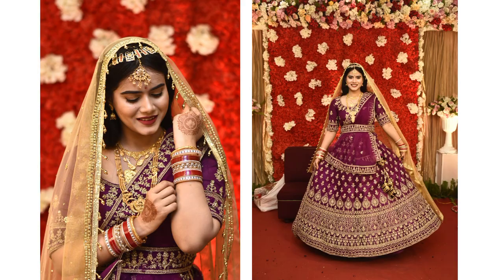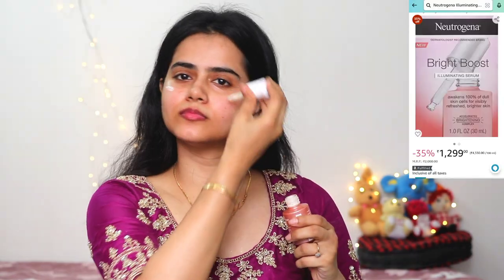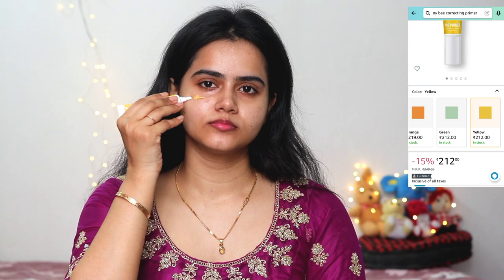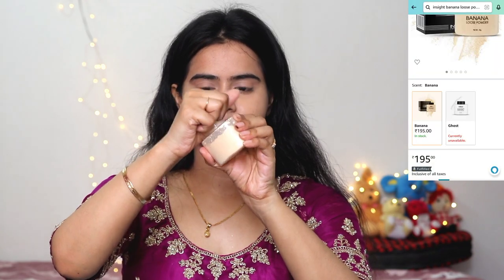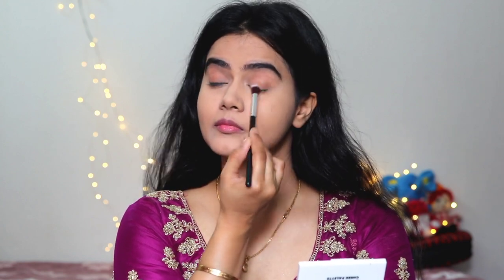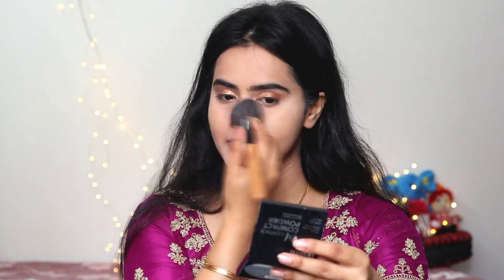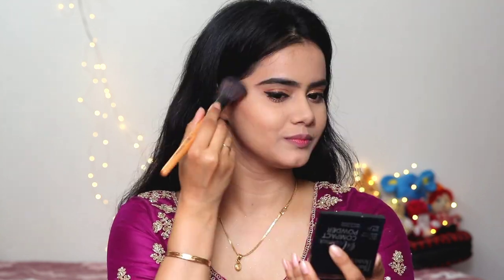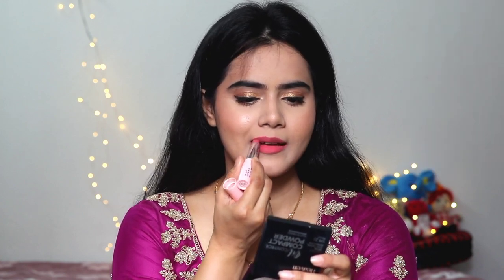My Engagement Makeup Look, I did my own makeup For My Engagement *Amazon Prime Day Sale-23rd to 24th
Prime Day Sale - 23-24th July
Countdown Begins- Only 2 days left

Amazon Mega Fashion Sunday will be on *10th July.*

Prime Day Sale Links -

WISHLIST NOW

Buying Links :

1. Blue Heaven Mascara  -

2. Blue Heaven Brow Definer -

3. Neutrogena Ultra sheer Sunscreen, SPF 50+, Ultra light, for oily and dry skin, 30ml

4.  Lakme Absolute Blur Perfect Matte Face Primer, Makeup Primer for Poreless, Smooth & Long Lasting...

7. Maybelline New York Compact Powder, With SPF to Protect Skin from Sun, Absorbs Oil, Fit Me, 128...

8. Makeup Revolution Luxury Banana Powder, Yellow, 32 g

9.  SUGAR Cosmetics - Contour De Force - Mini Blush - 05 Coral Climax (Bright Coral Blush) - Long...

10.  SUGAR Cosmetics - Smudge Me Not - Mini Liquid Lipstick - 06 Tangerine Queen - 1.1 ml - Ultra...

11.  Maybelline New York Matte Lipstick, Intense Colour, Keeps Lips Moisturised, 657 Nude Nuance,...

12.  Maybelline New York Colossal Bold Eyeliner, Glossy Finish Black, 3g

13.  Swiss Beauty Ultimate 9 Pigmented colors Eyeshadow Palette| Long wearing and Easily Blendable...

14. Maybelline Foundation-